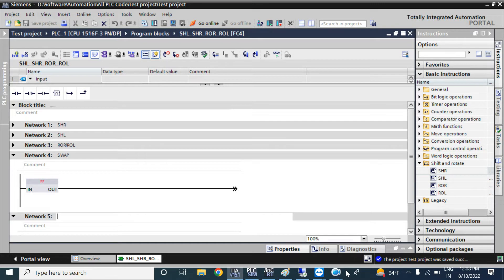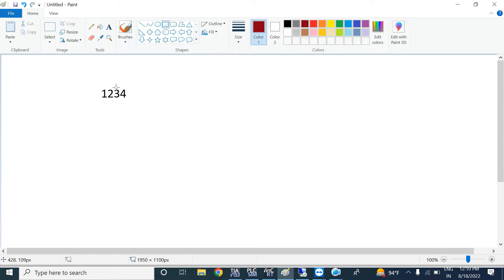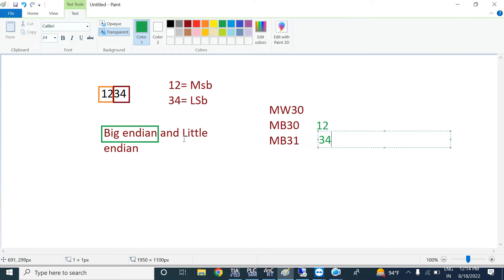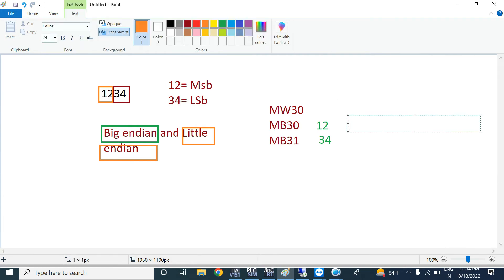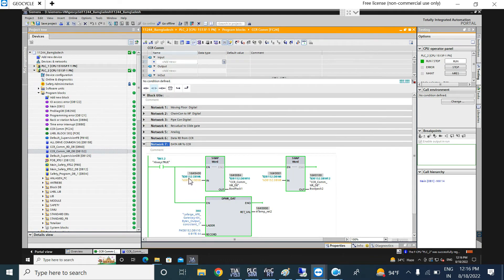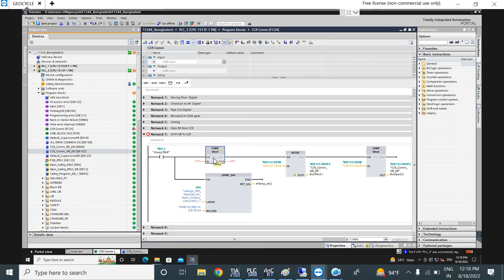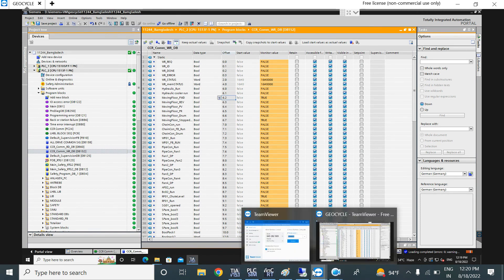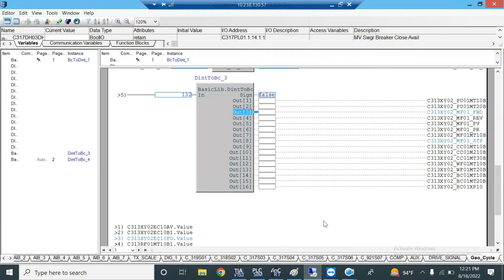TIA Portal: SWAP instruction??? Why we have to use?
What is endianness and what are Big endian and little endian? Siemens data write endianness .What is Swap instruction? When we have to use it?